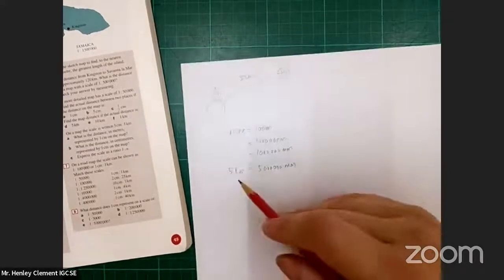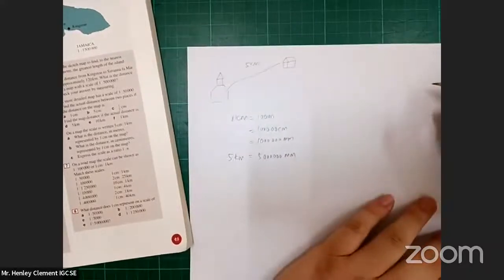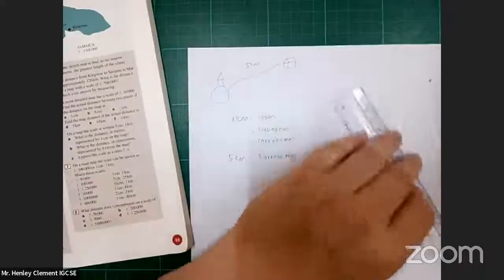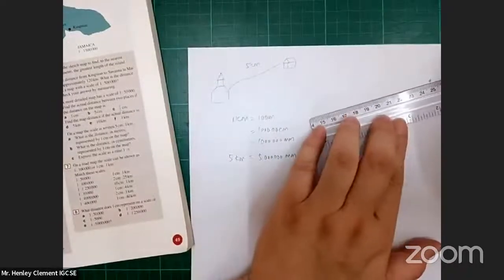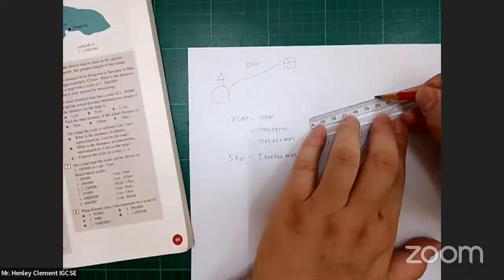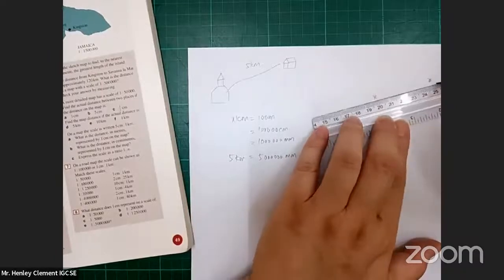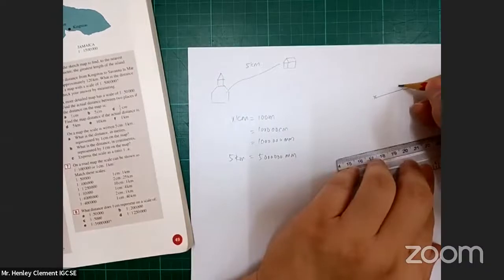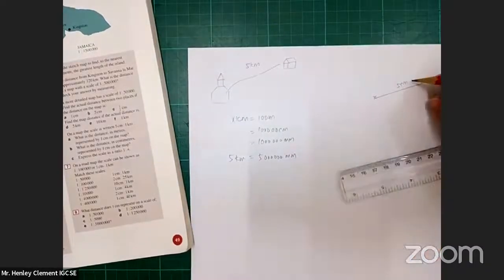Year 9 Math (week4) Shapes and Mathematical drawings Shapes and Mathematical drawings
Hi, this is Year 9 UK(IGCSE) math class. We schedule it to a 24-week program. This is Week 1(introduction), hope you like it. Kindly follow through this free course from 10 Jan 2022 to 10 Jul 2022.

0:00 -
0:40 - start